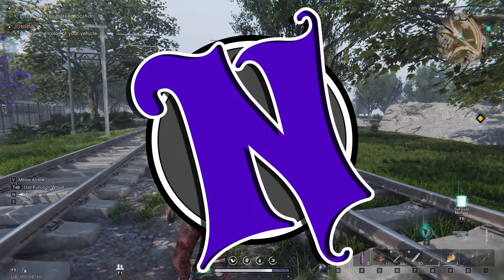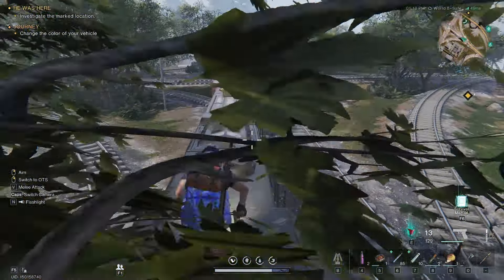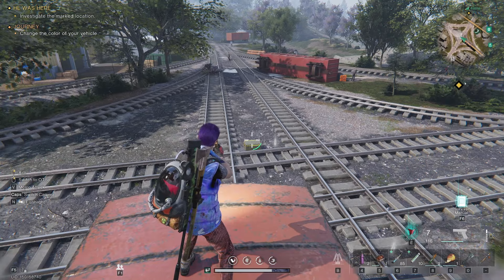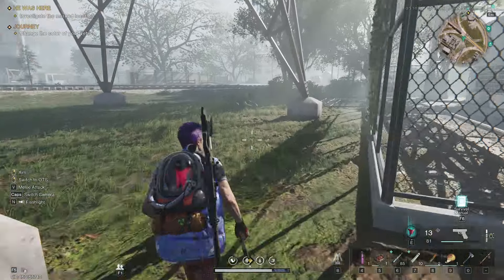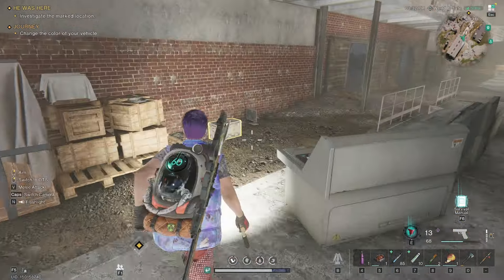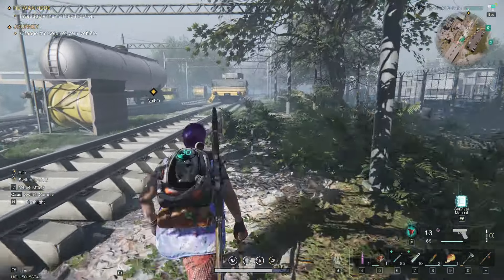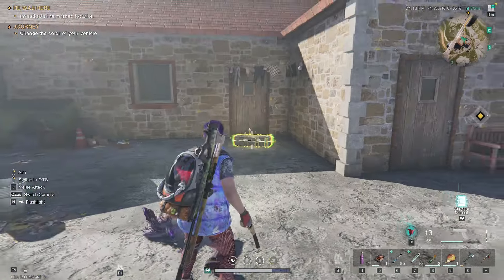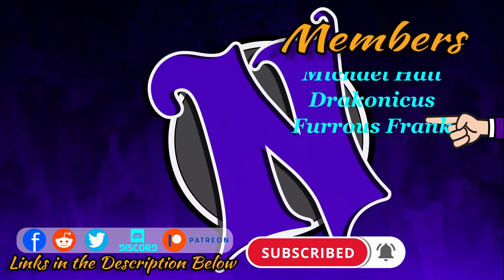Eastern Railway Junction Mystical Weapon and Gear Crate Locations ONCE HUMAN BEGINNER GUIDE GAMEPLAY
How To Find More WEAPON, GEAR and MYSTICAL Crates in Once Human

Thank you for joining me today for Eastern Railway Junction Mystical Weapon and Gear Crate Locations ONCE HUMAN BEGINNER GUIDE GAMEPLAY. Where you will be shown the locations of the Mystical crate, Weapon and Gear crates locations for Eastern Railway Junction in this Once Human beginner guide. So, feel free to join me as I guide you to each location in Eastern Railway Junction of the Mystical crate, Weapon and Gear crates in Once Human guide gameplay.

🎶  Artist List